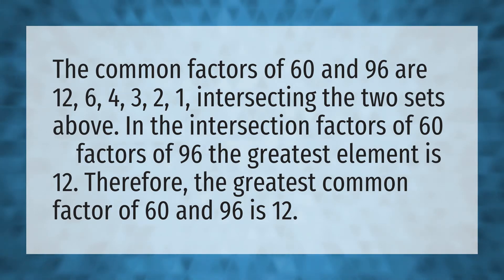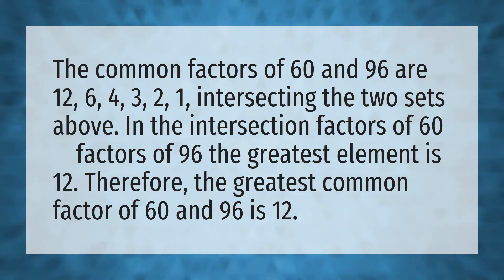Whats the HCF of 60 and 96?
HCF 24 36 • Whats the HCF of 60 and 96?